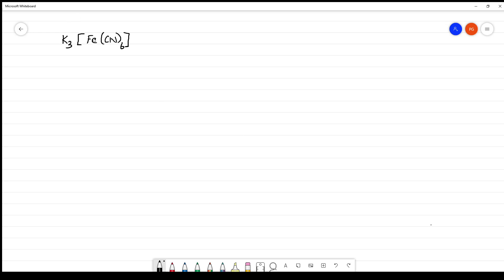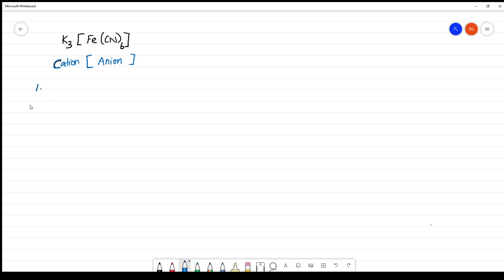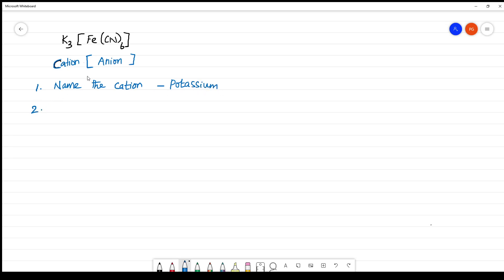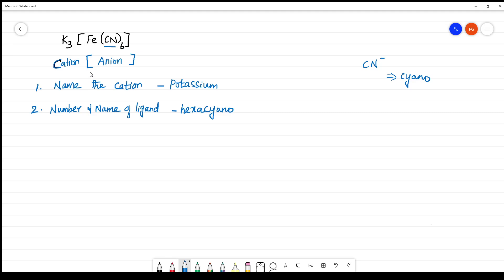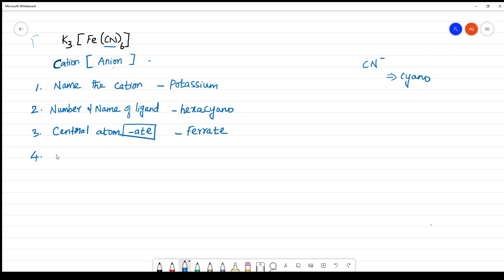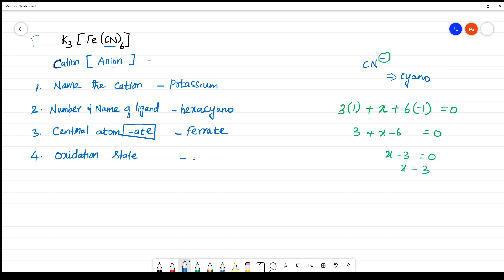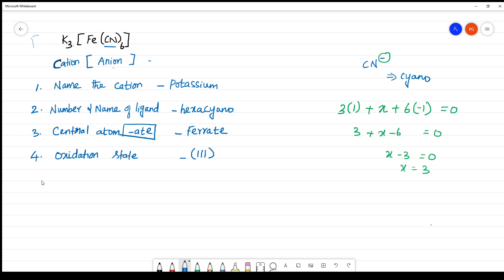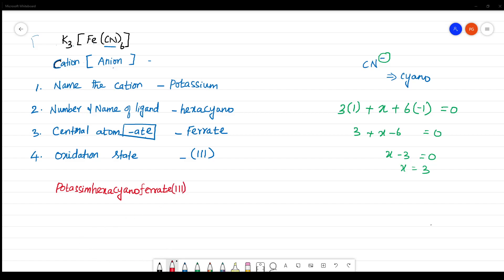K3[Fe(CN)6] IUPAC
Chemistry